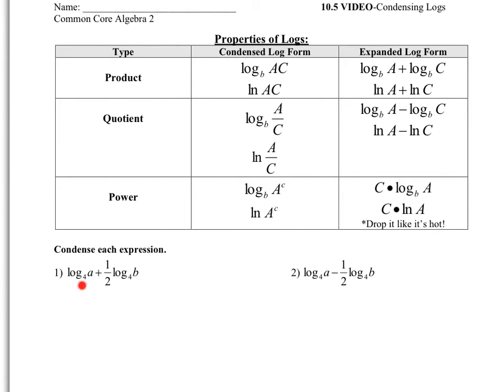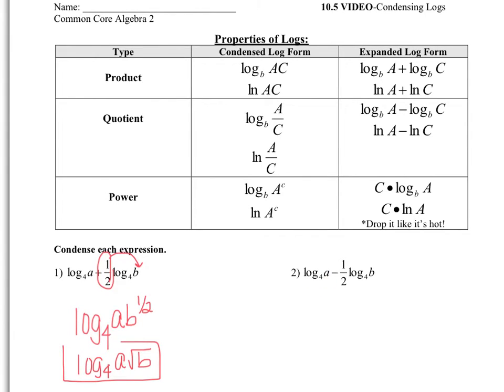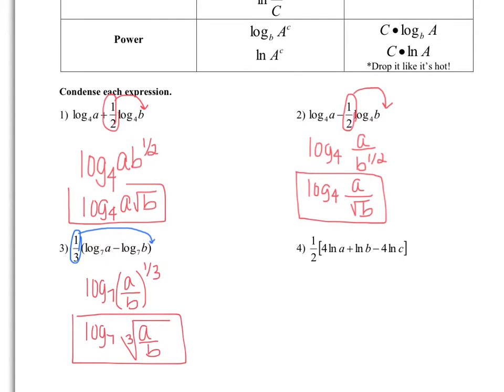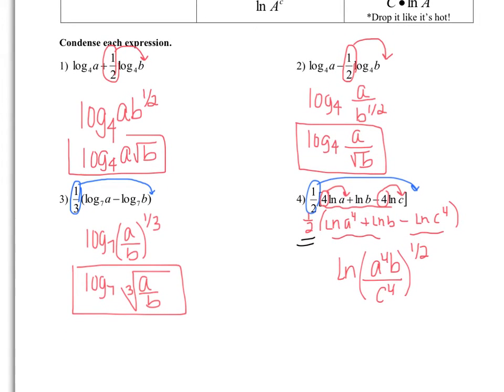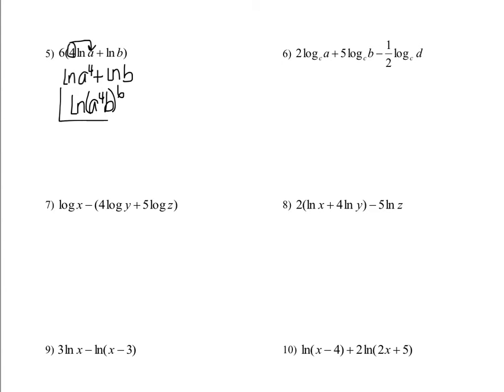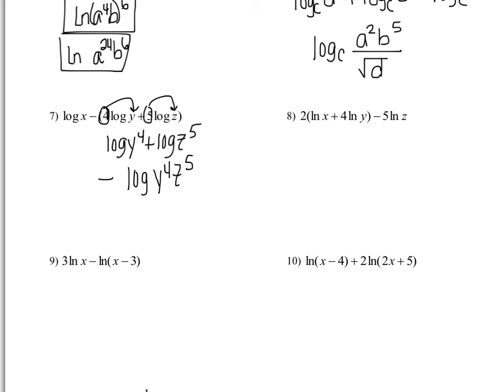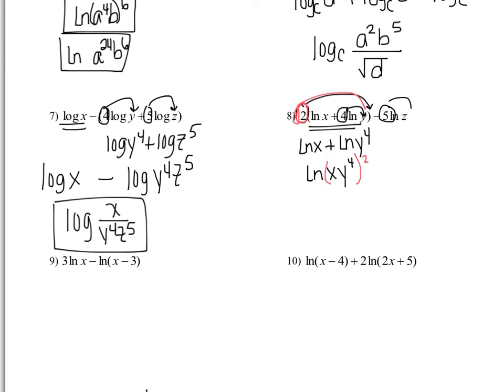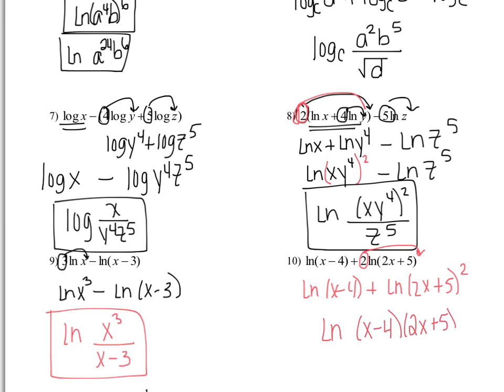10.5 Condensing Logs